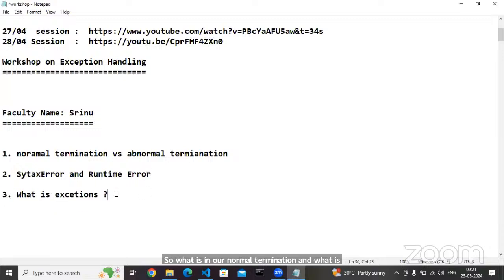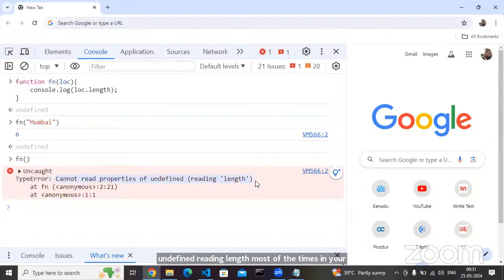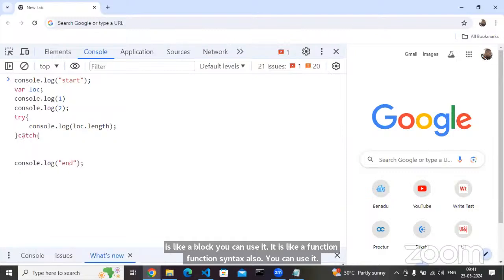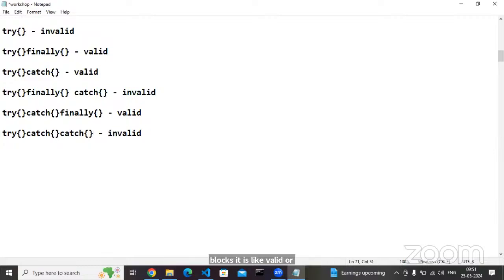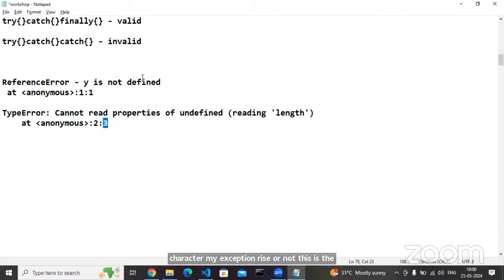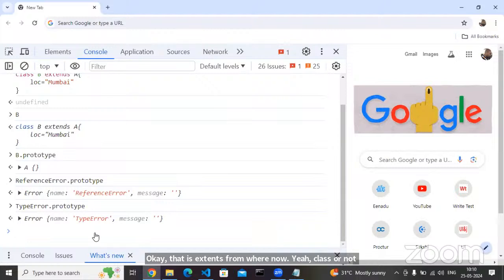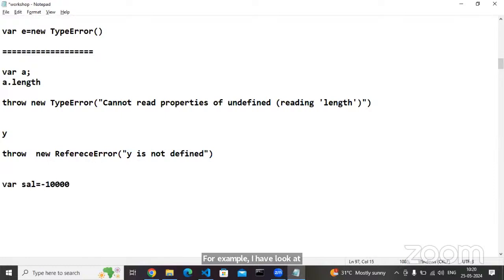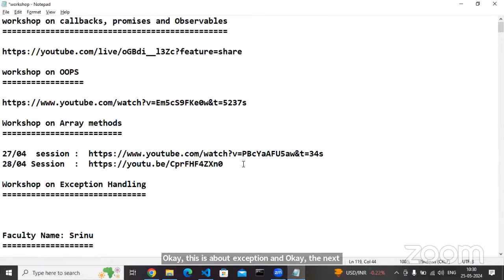Workshop on Exception Handling in JavaScript @ 9:00 AM IST) by Mr.Srinu on 25th May